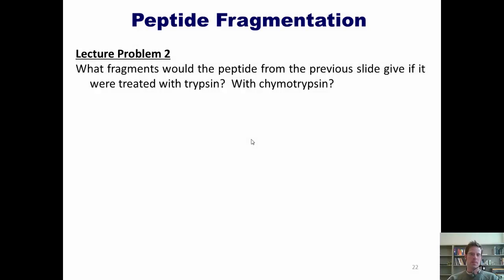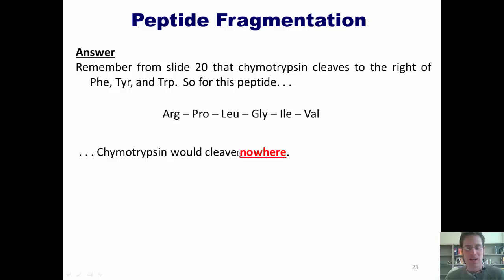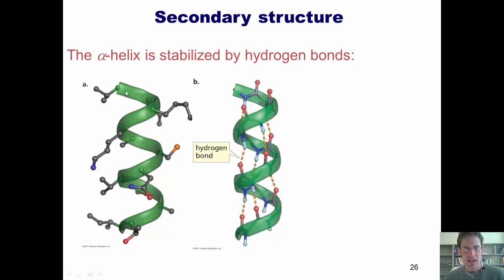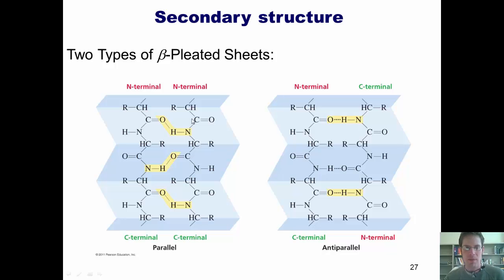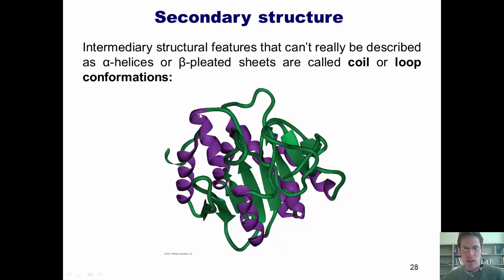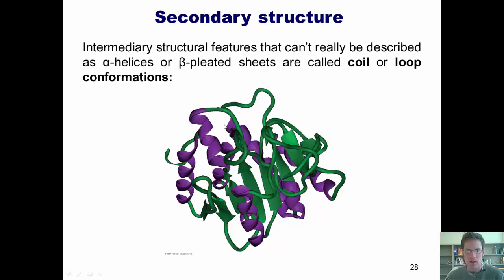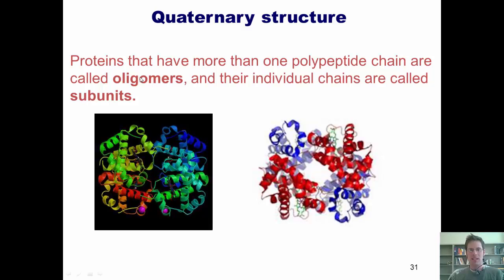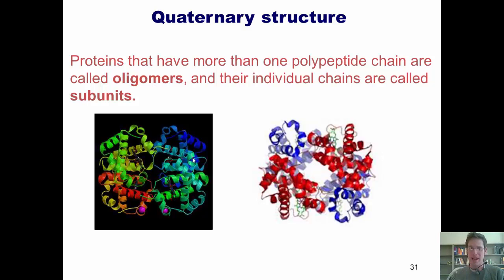Chapter 23 – Protein Chemistry: Part 10 of 10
In this video I’ll finish teaching you about proteins’ primary, secondary, tertiary, and quaternary structures, with coverage of alpha helices, beta-pleated sheets, and random coils or loops. I’ll also explain various techniques used to determine protein structure, including disulfide bond cleavage, acidic hydrolysis, Edman degradation, and peptide fragmentation using trypsin and chymotrypsin.